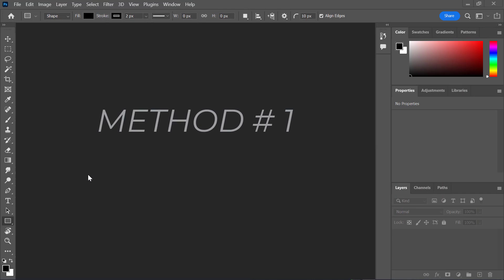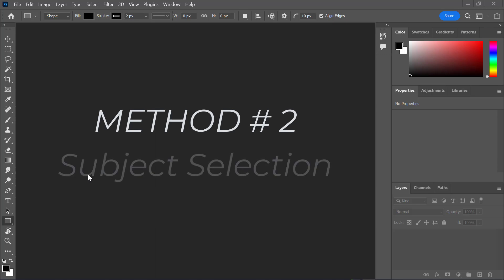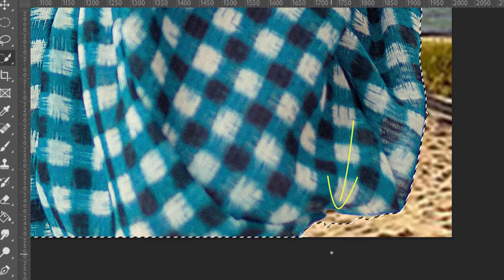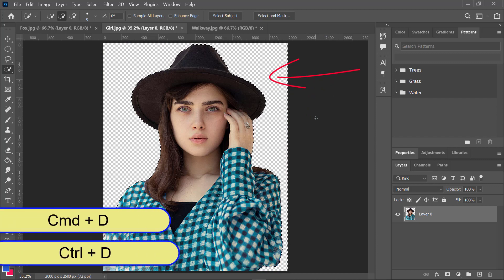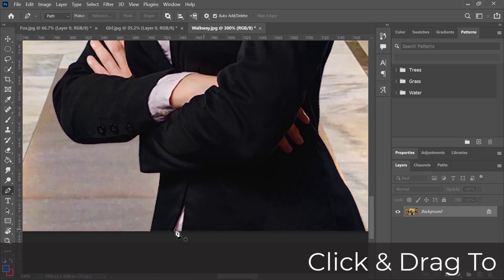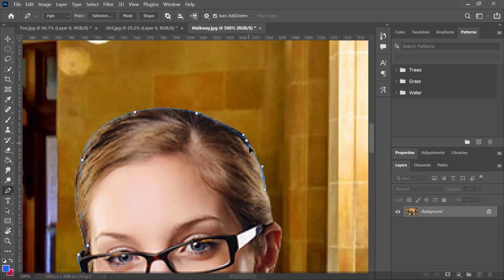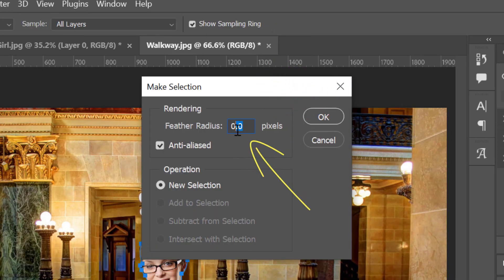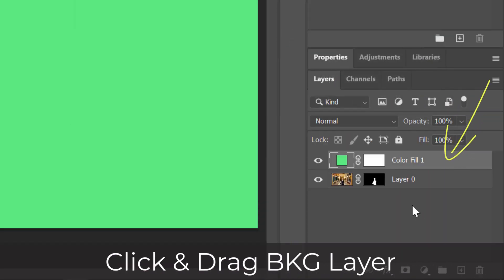How To Remove Background In Photoshop | Complete Beginners Tutorial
In this video, I will show you 3 ways, how to remove background in Photoshop. This is a complete beginners tutorial for any one who wants to use photoshop cc to remove the background of an image. In this step by step photoshop complete beginners tutorial, you will learn 3 methods of how to remove background in photoshop, starting with simple 1 colour background to more detailed background.
Hope you like it and thank you for being here.

We will explore; 1- Simple 1 colour background, 2- Subject selection, 3- Creating a path using the pen tool.

⌚ Timestamps

00:00 Intro
00:48 Method # 1 - Simple 1 Colour Background
01:35 Method # 2 - Subject Selection
03:22 Method # 3 - Creating A Path
05:48 Creating New Colour Backgrounds
07:17 Overlaying Subjects On New Images
08:17 Outro